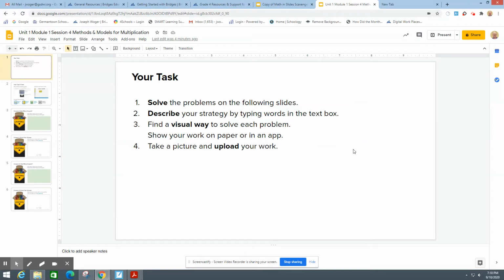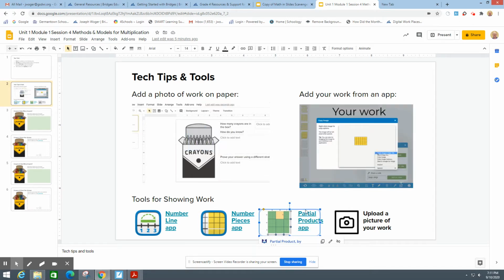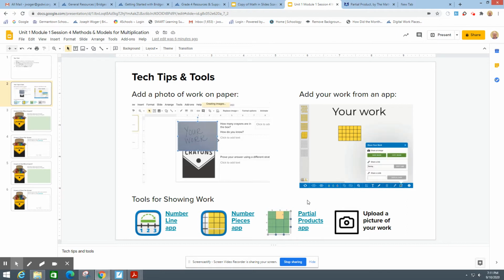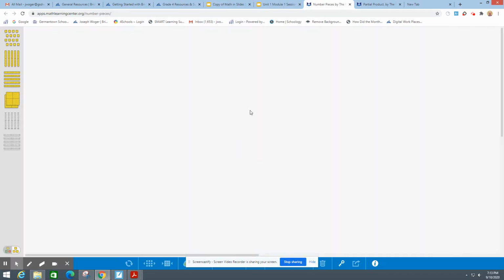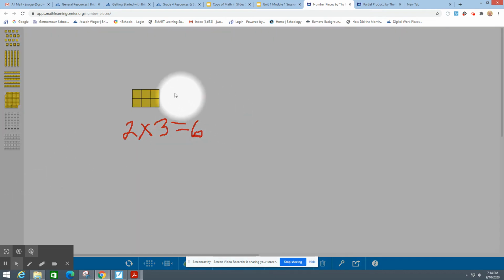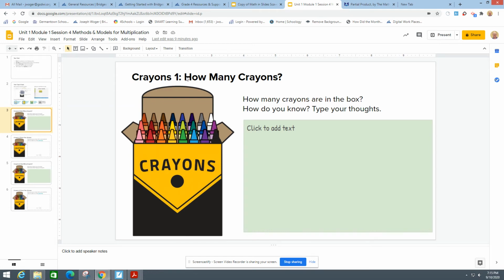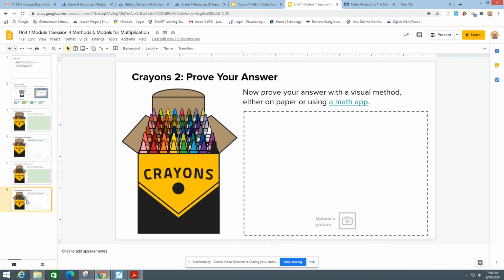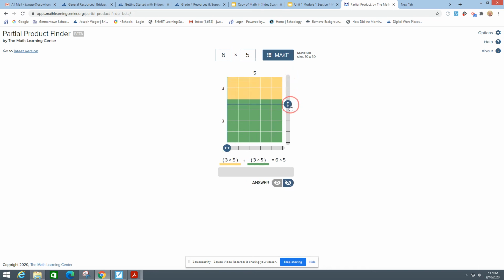Bridges Unit 1 Module 1 Session 4